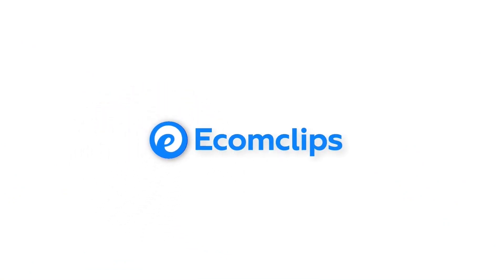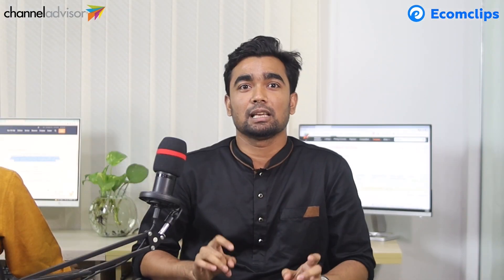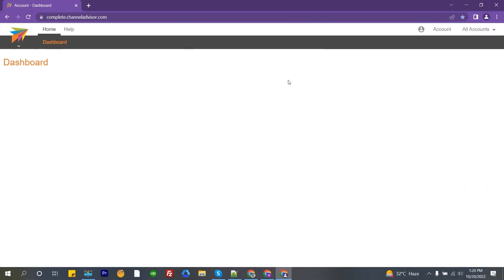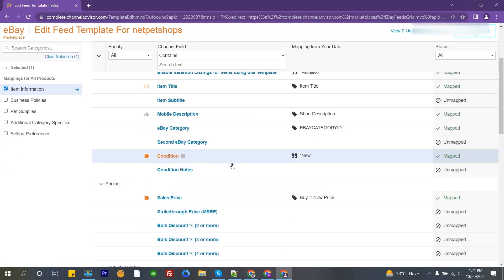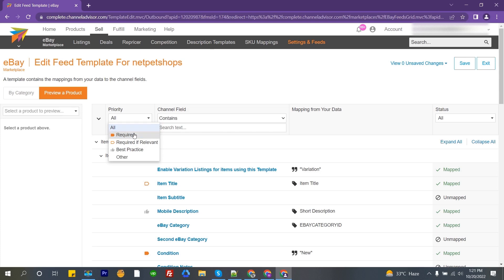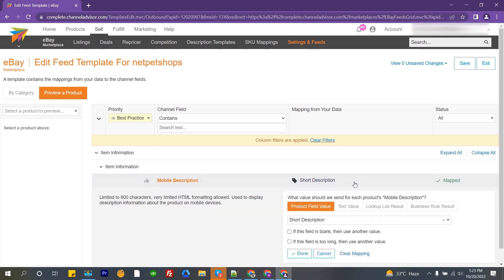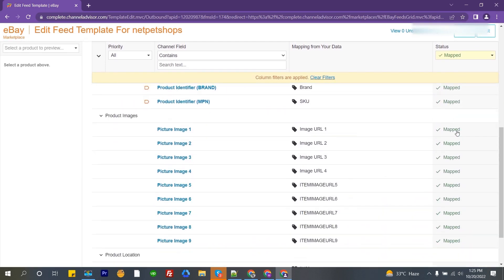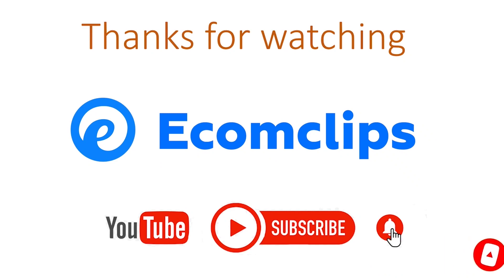eBay Template Mapping on Channel Advisor | Map a Template and List Items on eBay via Channel Advisor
ChannelAdvisor is a Multichannel Management Software that handles all your sales channels from a single platform. When you create a listing on ChannelAdvisor, you do not think about a specific marketplace or sales channel.

In this video, we talked about how you can Map a template on ChannelAdvisor for your eBay marketplace.

Remember, before creating a mapped template you need to list your item on ChannelAdvisor. After that, you can follow our process.

We hope this will help you with eBay Template Mapping on Channel Advisor. It makes listing easy and time-saving.

Produced by: Ecomclips
Video Editor: Sakhawat Rahman
Production Team: Mortuza Tasnim, Nizam Uddin & Sakibul Islam
Presenter: Imran Khan
Content: Sazzad Hossain
Supervised by: Mehedi Hasan
Camera: Mortuza Tasnim